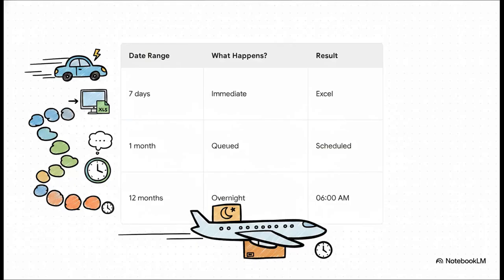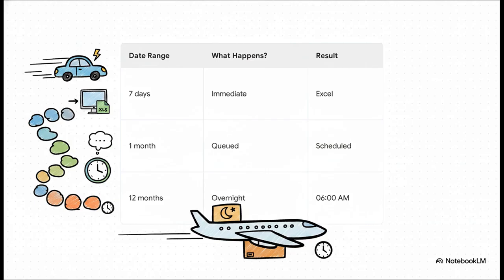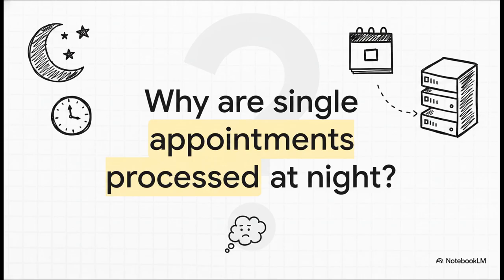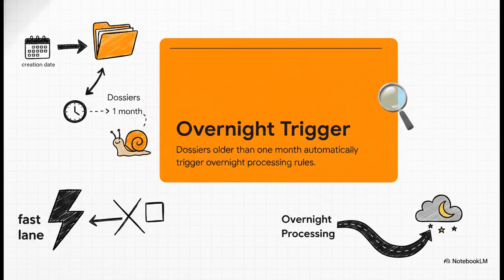EN PlanManager Reports